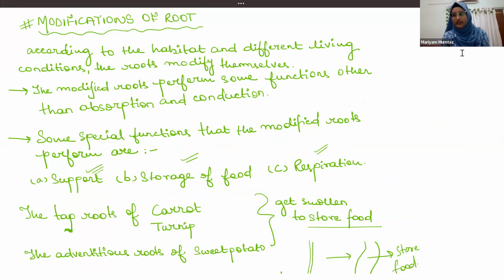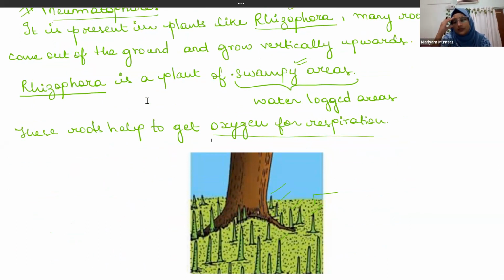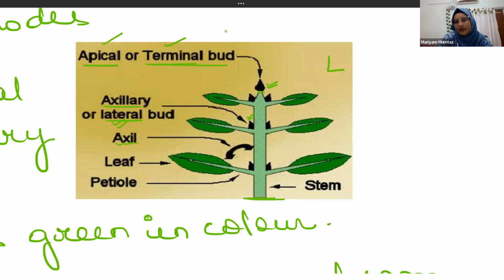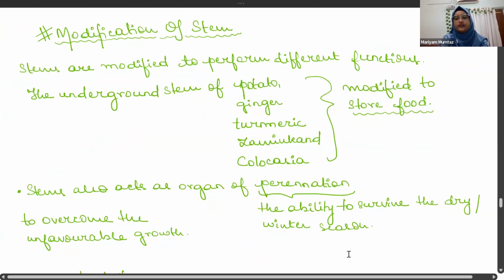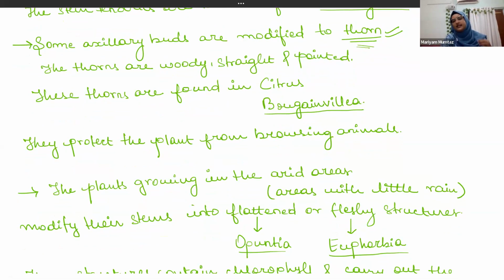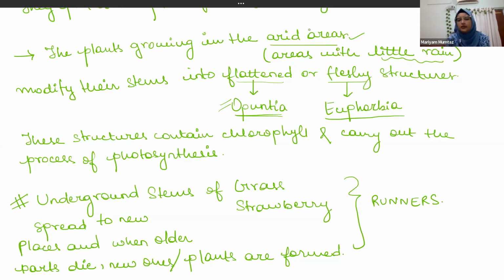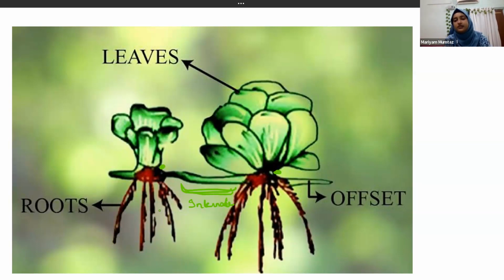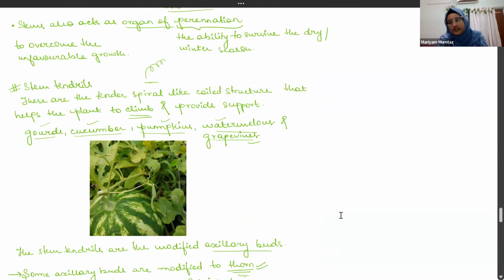Learnivio | Root, Shoot & Their Modifications | Morphology of Flowering Plant | Lect B2 21-08-2023